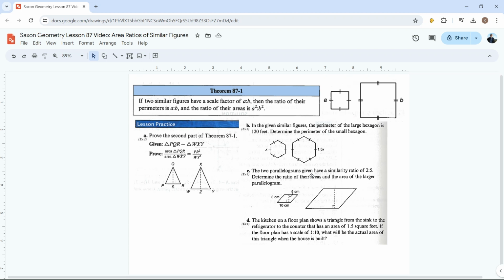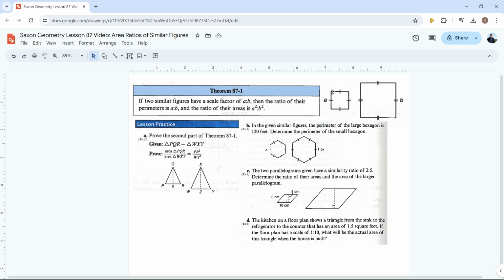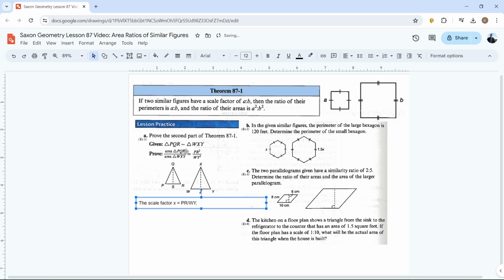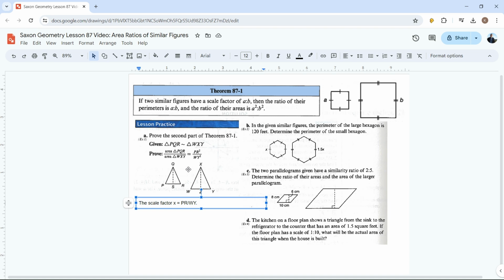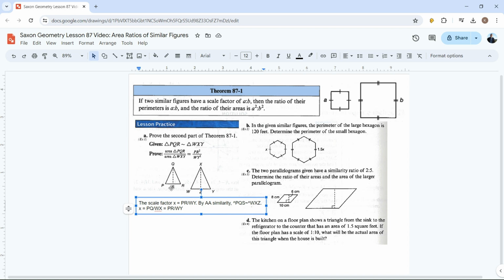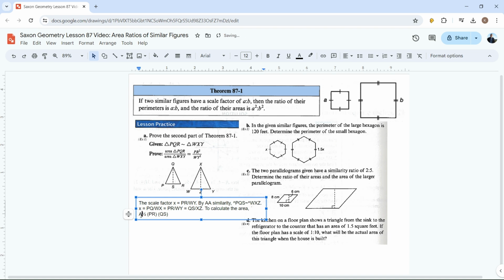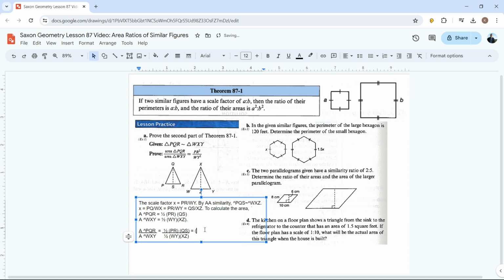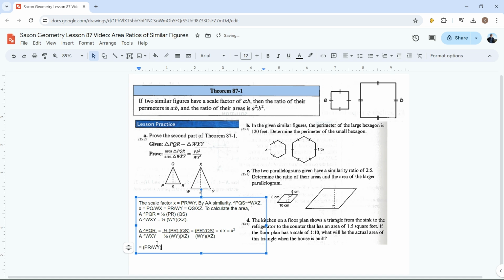Saxon Geometry Lesson 87 Video 1: Area Ratios of Similar Figures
In this video you will learn about area ratios of similar figures.